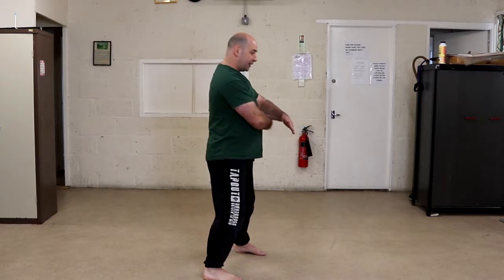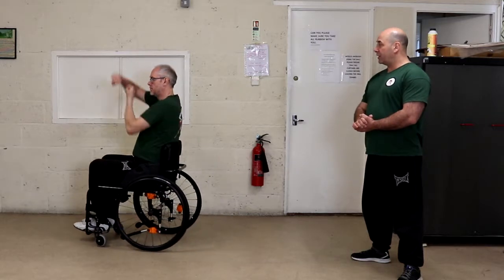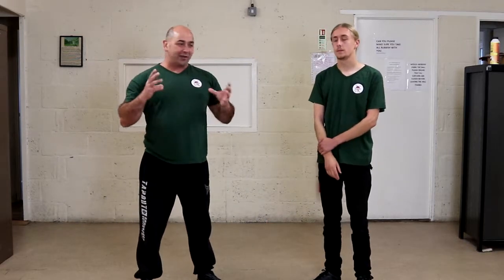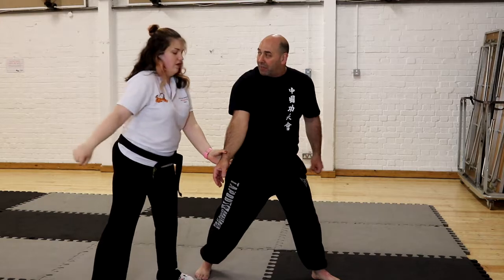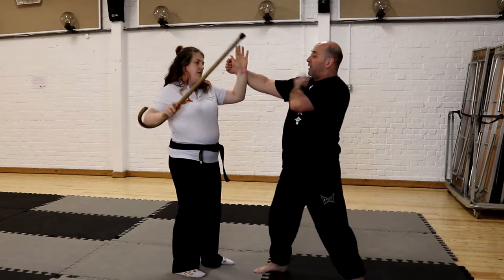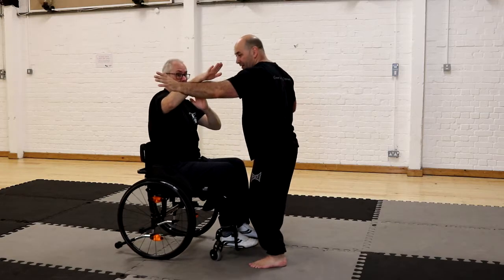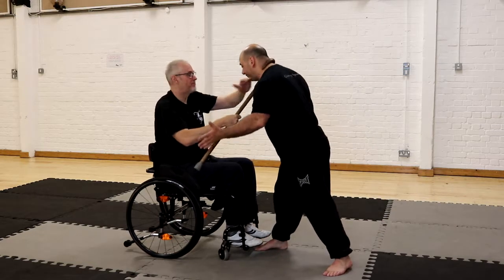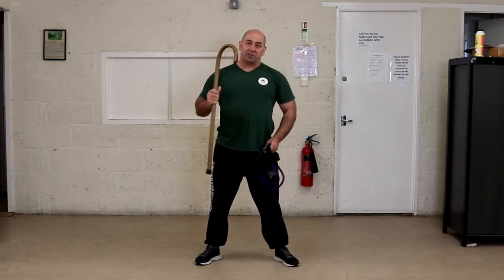Gekisai Dai Ichi Kata Instructional: Inclusive Kev's journey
Sons of cane presents: Gekisai Dai Ichi Kata Instructional: Inclusive Kev's journey
In this video we look at the Gekisai Dai Ichi Kata

Here Chris and Kev explain how to perform the Kata and adapt the kata for people with disabilities.